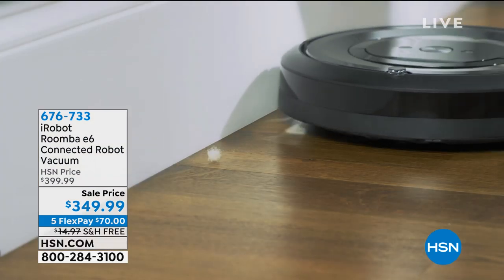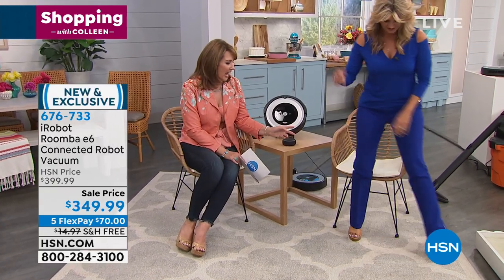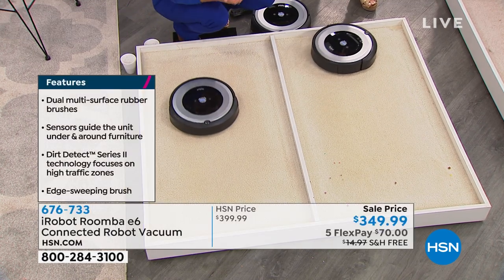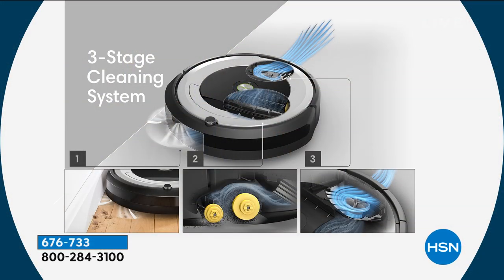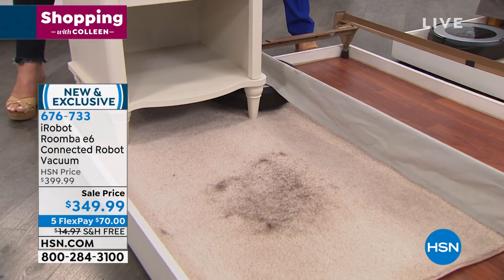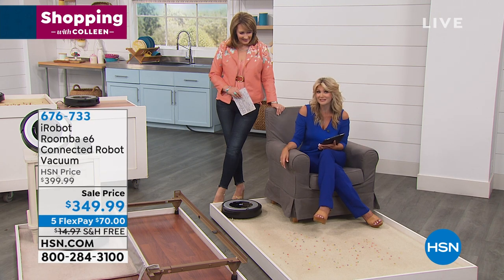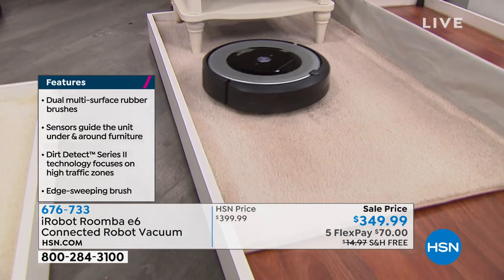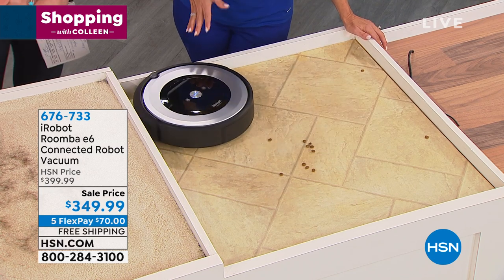iRobot Roomba e6 Connected Robot Vacuum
Company's coming, and that means you need a powerlifter for quick cleaning. The e6's powerlifting suction grabs dirt and pet hair in your carpet and on your floors. The Roomba's intelligent sensors automatically adjust to clean carpets, rugs, tile, hardwood and laminate floors as it moves through your home. Best of all, you can control and schedule cleanings on your WiFi connected Roomba robot vacuum with the iRobot HOME app.

    Roomba e6

    Home base charging station

    Line cord